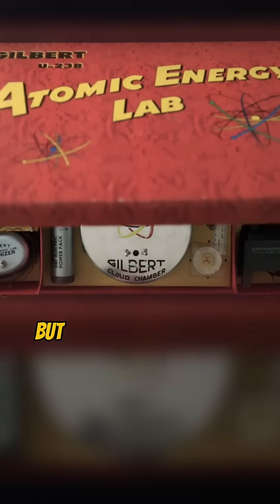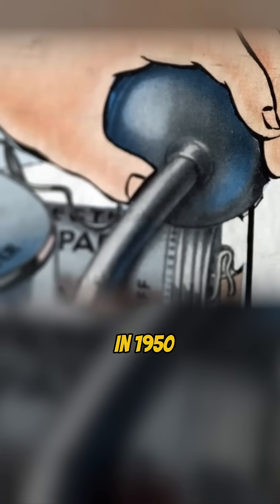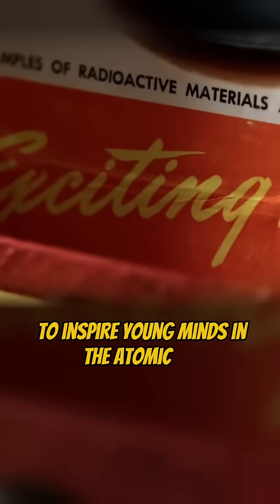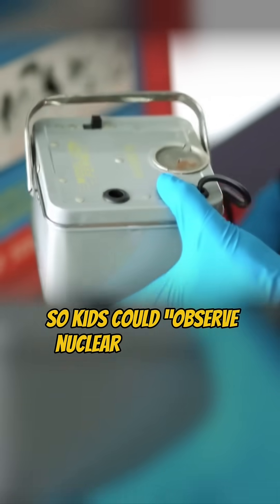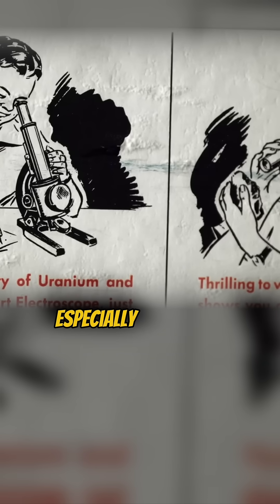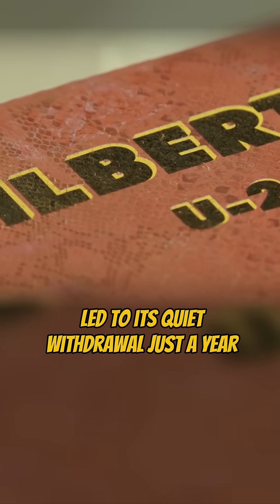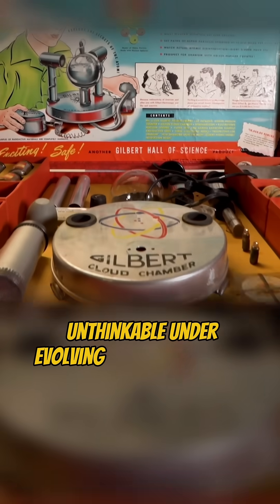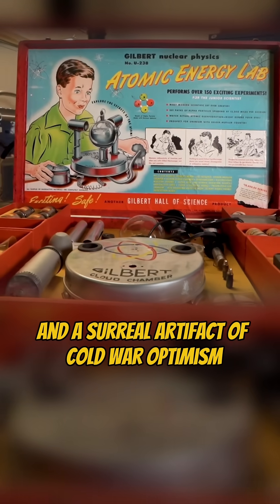The Radioactive Toy Kit: How the Gilbert U-238 Lab Exposed Kids to Uranium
In the 1950s, the Gilbert U-238 Atomic Energy Lab hit U.S. toy shelves with an incredible promise: kids could conduct real nuclear experiments at home. Complete with uranium ore, alpha and beta sources, and a working cloud chamber, this kit was marketed as the ultimate science toy of the Atomic Age. But while it aimed to inspire curiosity, it also exposed children to radioactive materials, raising serious health concerns. Poor sales and rising public anxiety led to its quiet withdrawal after just one year, making it one of the most dangerously ambitious toys ever produced. In this video, we uncover the bizarre and risky history behind this Cold War relic and how it became a legendary cautionary tale in toy safety.